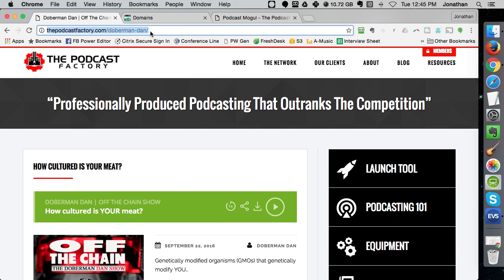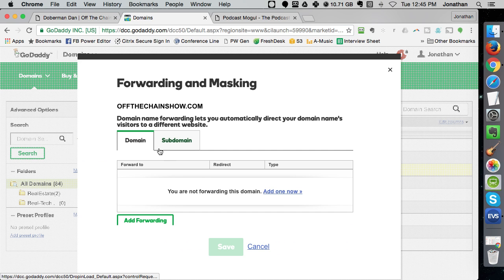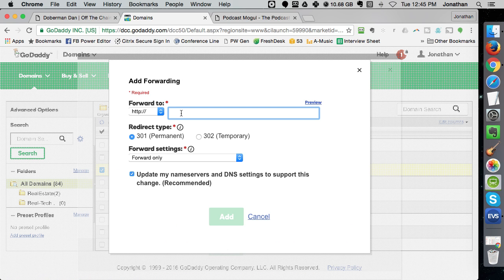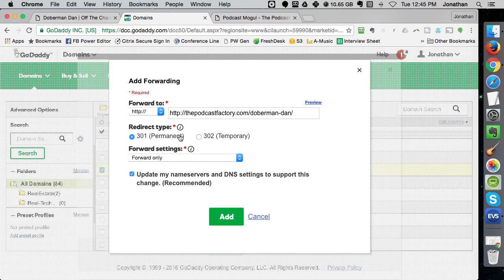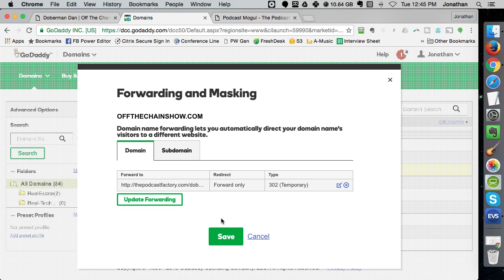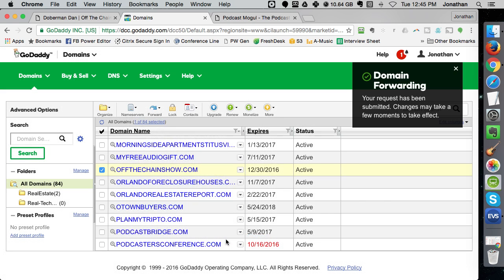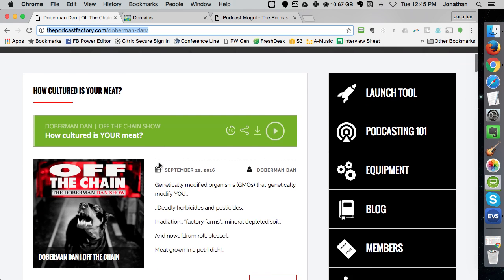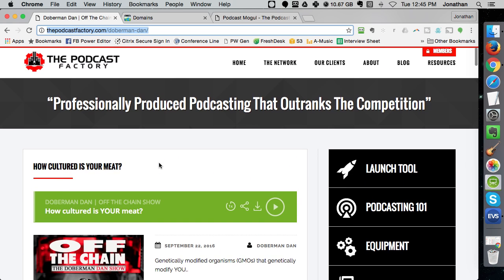How to redirect a domain name | Vanity URL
The best way to get people listening to your show back to your website is to use a vanity URL redirecting to your landing page.

In this video you'll see how you can forward your  vanity domain to any URL you want to.